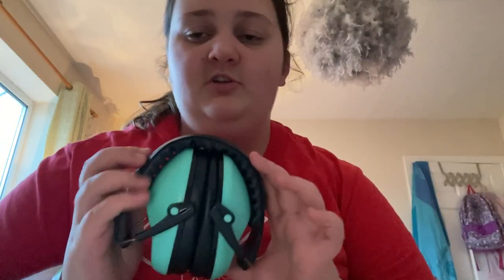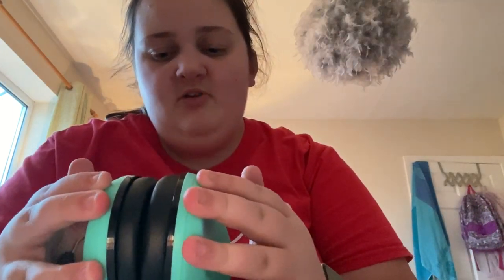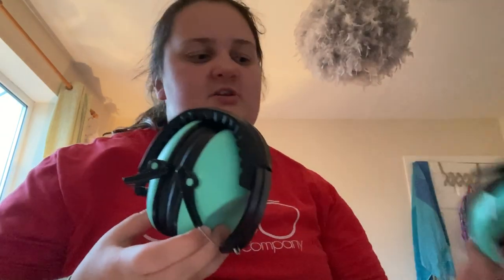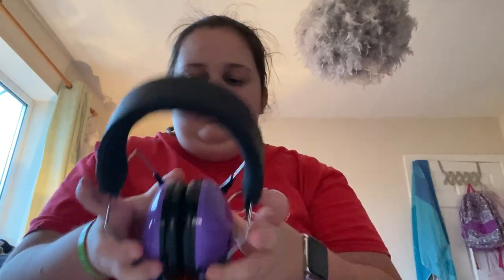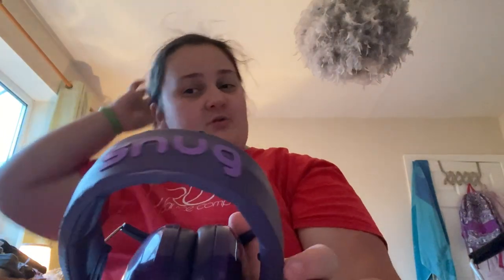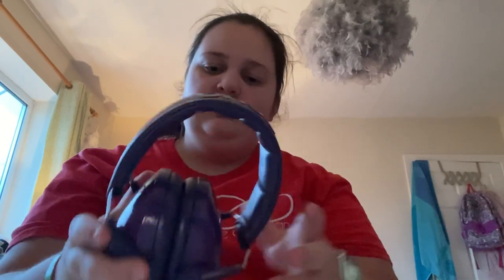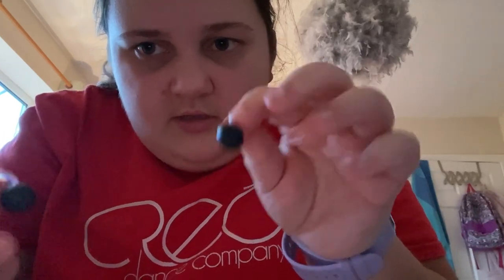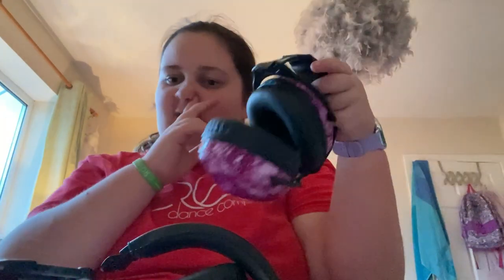Rating my ear defenders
Rate my ear defenders with me

The brands of where I got them from

Loop
Snug
Zohan
And Amazon just search up ear defenders children and then you will find lots of them